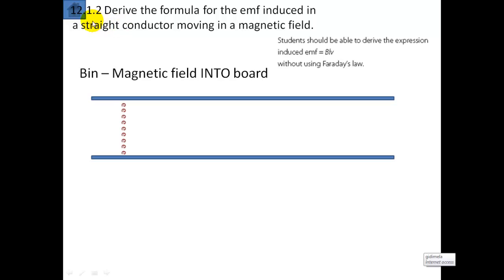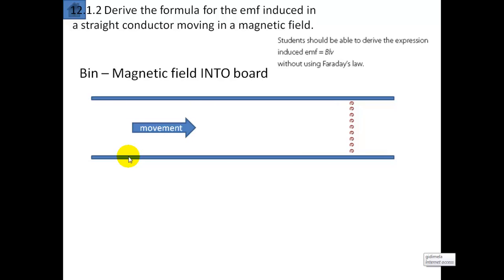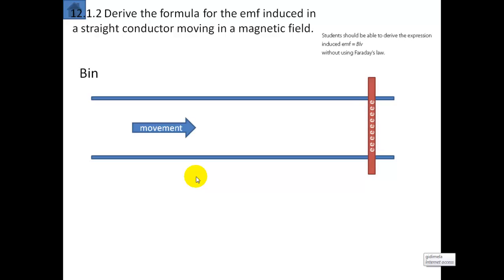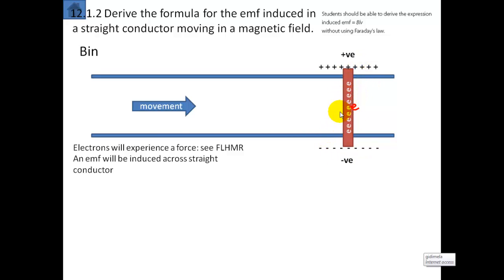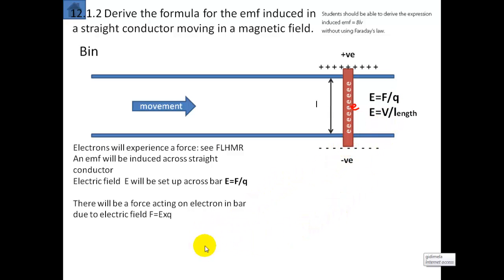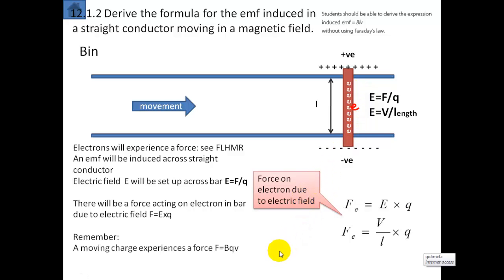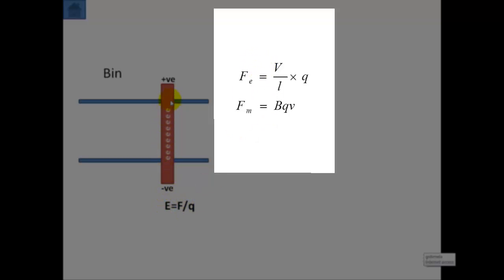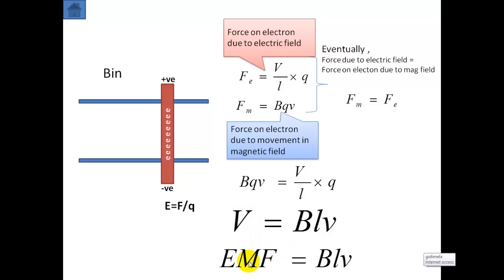12.1.2 EMF=Blv Electromagnetic Induction